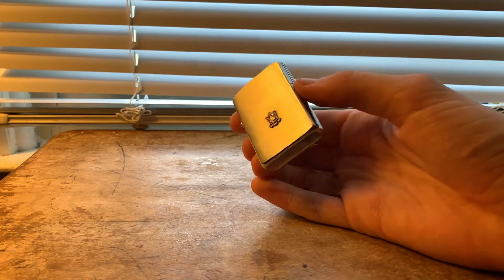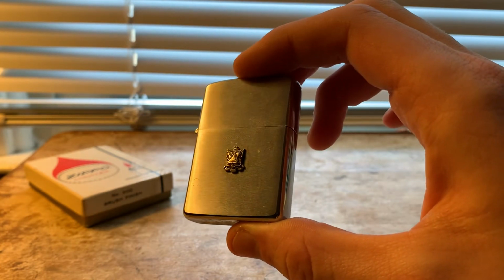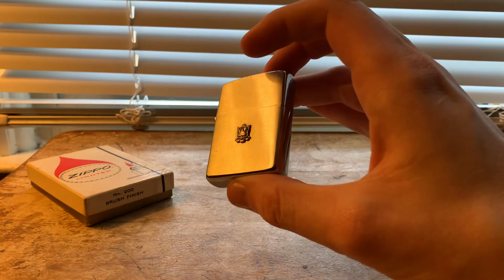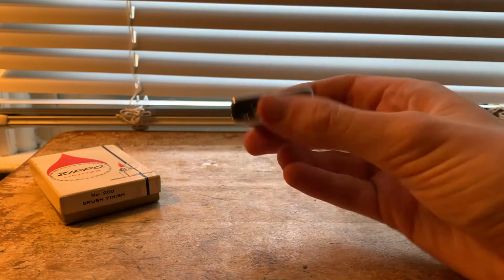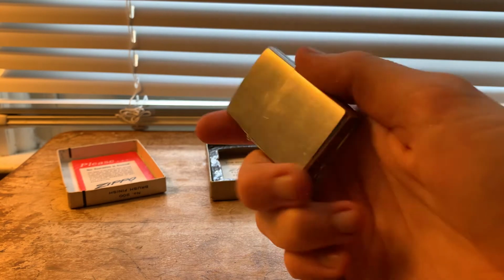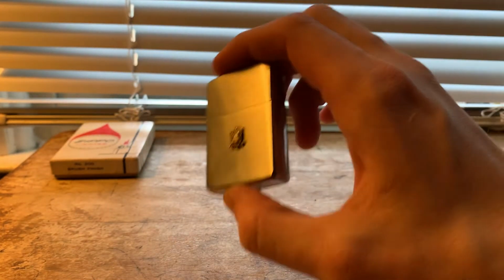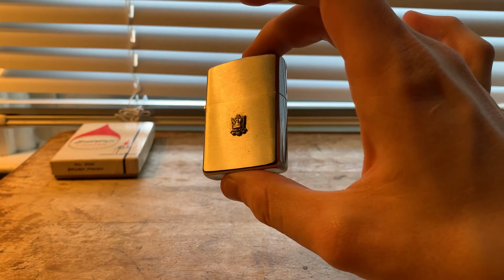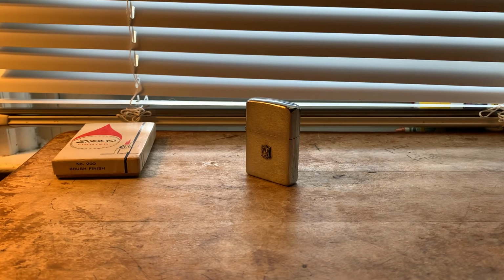Vintage Zippo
Random Yale fraternity zippo I was given